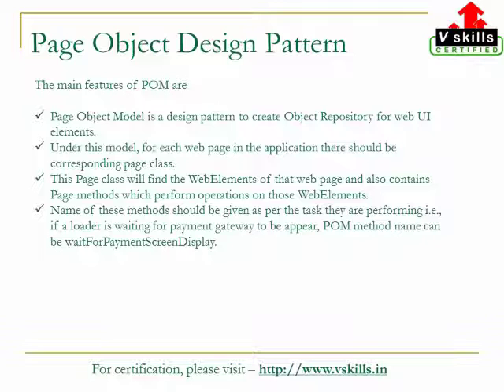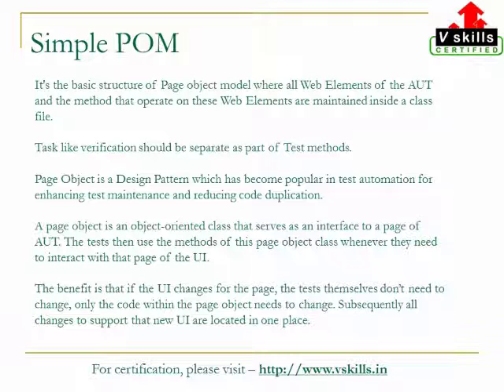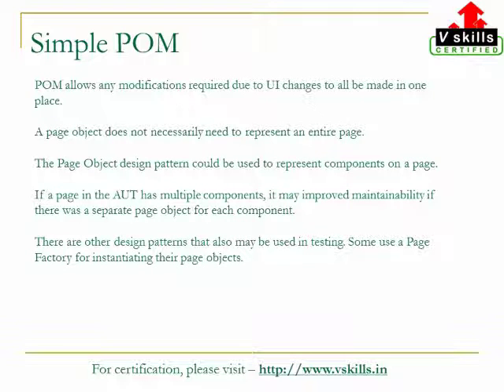Page Object Design Pattern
How Page Object Design Pattern is applied in Selenium